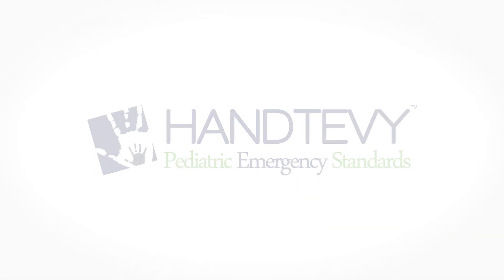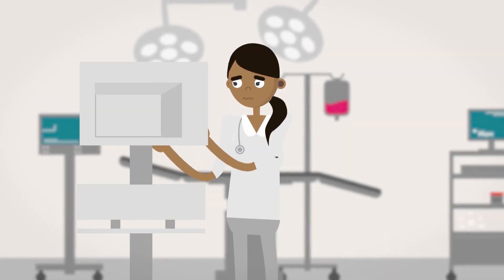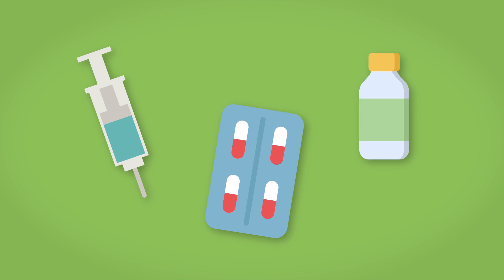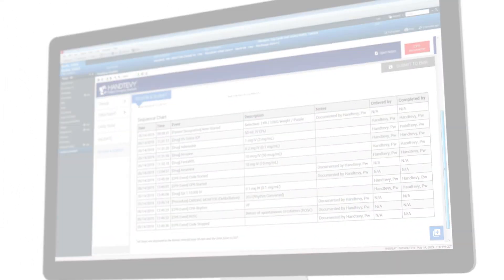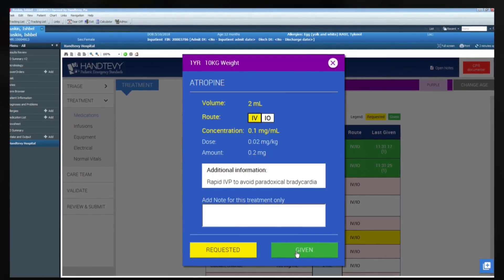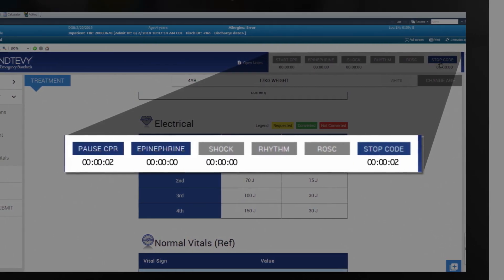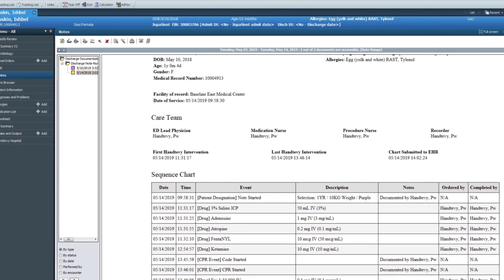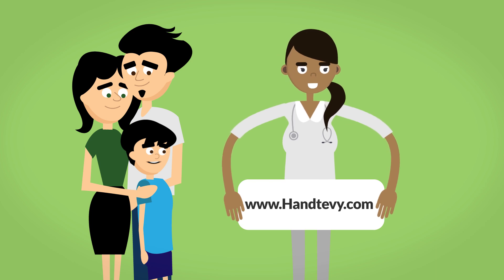Handtevy Hospital EMR Integration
Whether done using pen and paper or the EMR itself, determining and documenting the correct dose in pediatric patients is a daunting task.  Handtevy Hospital integrates with hospital EMRs and provides critical life saving information in real-time.